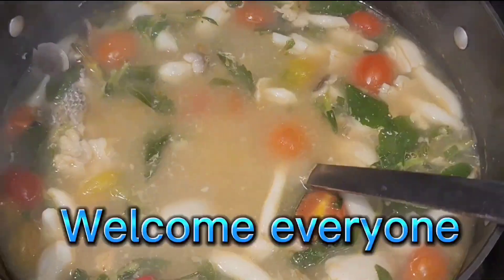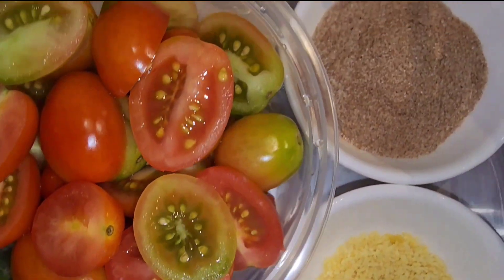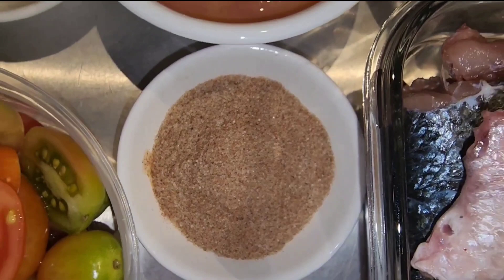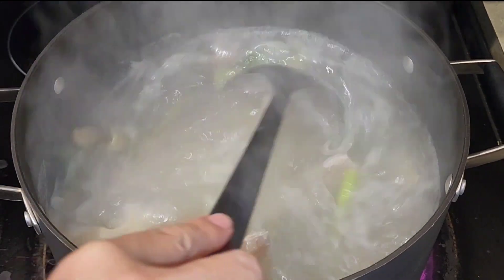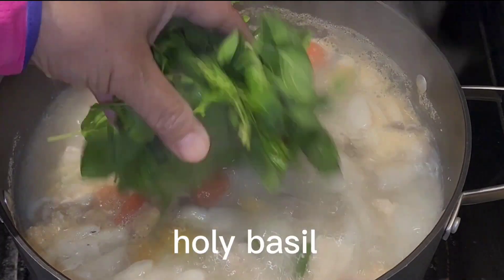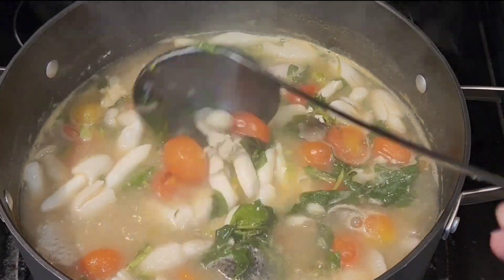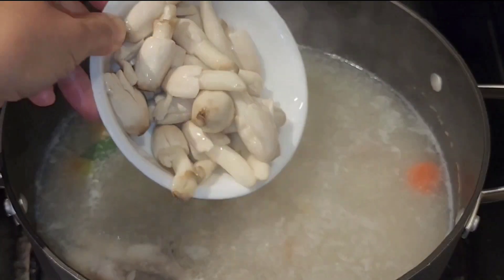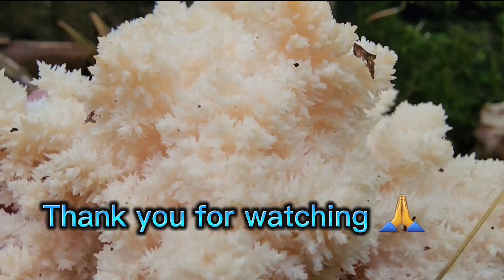របៀបសម្លមម្ចួរពងត្រី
This video it will show you how to cook fish eggs with three different kinds of wild mushrooms that I foraged from the woods. Step by step in English and Khmer.